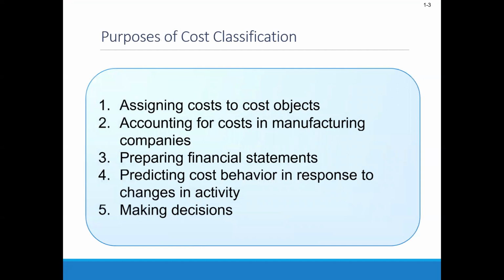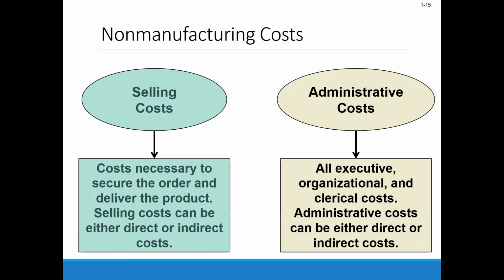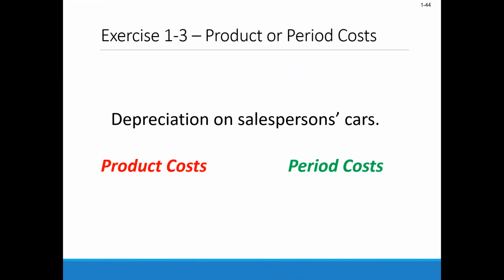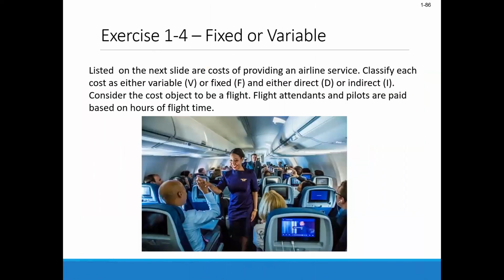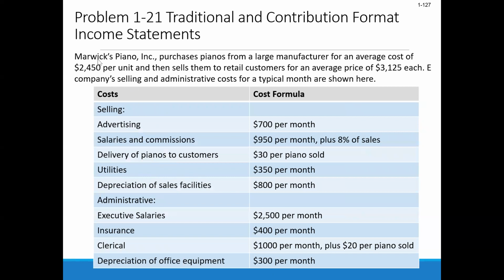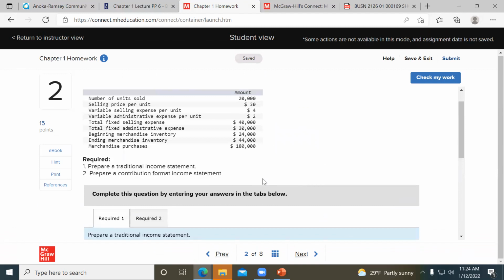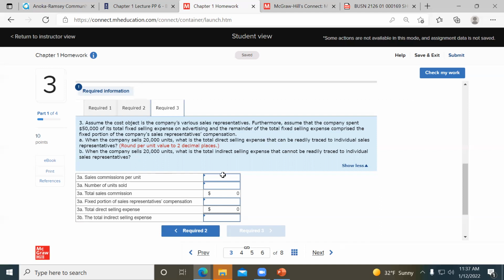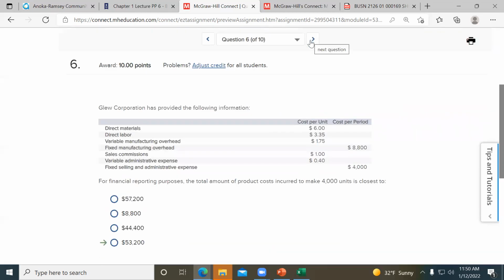Chapter 1 Zoom Class Managerial Accounting